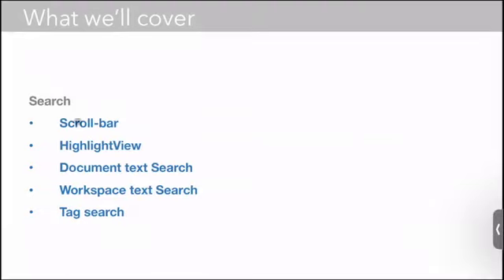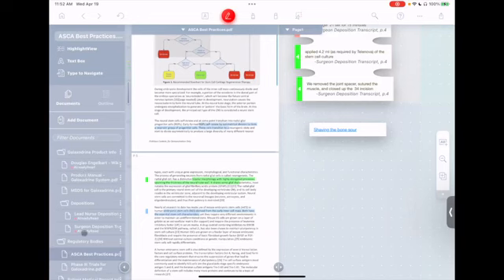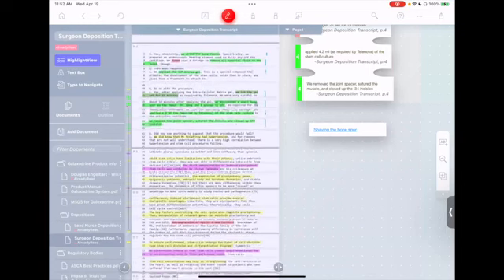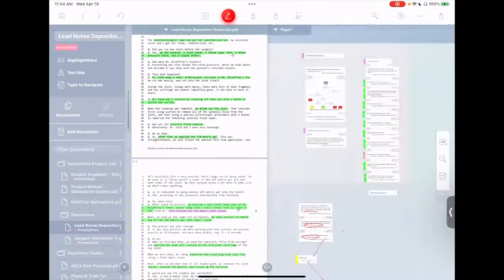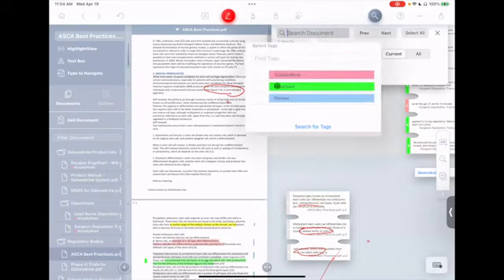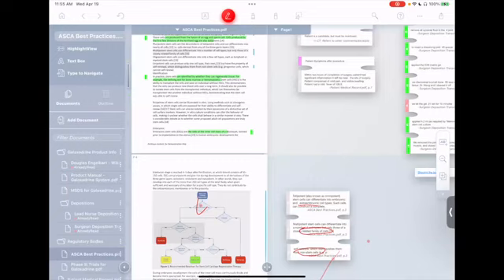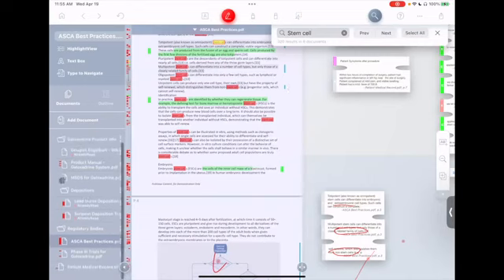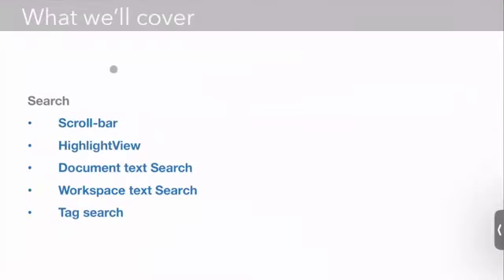Master LiquidText India: 5 Powerful Search Techniques You Need!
This video, part of the LiquidText India series, explores 5 essential search techniques designed to optimize research and documentation workflows. Here is a breakdown of the key features discussed:

Scroll Bar Overview (0:11-0:38): The scroll bar on the left visually maps your document, showing highlights and excerpts. It dynamically dims when you stop scrolling to keep your focus on the content.

Highlight View (0:39-1:29): This tool aggregates all your highlights in one view. You can use a pinch gesture (or the scroll wheel + Shift key on Windows) to zoom into specific highlights or pull them together for a comprehensive overview.

Document Text Search (1:30-2:05): Search for specific words or phrases within your document. Similar to the highlight view, you can pinch your fingers together to gather all search results, allowing you to pivot the document around specific keywords.

Workspace Text Search (2:06-2:27): This feature extends search capabilities across your entire workspace, making it easy to jump between results and maintain context.

Tag Search (2:28-3:19): Tags function as highlights with specific semantic meanings. Searching by tags allows you to quickly locate categorized information across your materials.

Additionally, the video demonstrates searching across multiple documents (3:20-4:06). Red indicator lines on the document list show exactly where your search results are distributed, allowing you to navigate and synthesize information from multiple files simultaneously.

📌 Buy from National Distributor:
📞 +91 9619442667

tech hindi guru,
kinemaster tutorial,
kinemaster,
poster color,
march,
water color,
which material is useful in drawing exam,
intermediate drawing exam all material information,
goodnotes 5,
learn 80 of perplexity in under 10 minutes,
unit testing,
marquesbrownlee,
how to use material,
trending technology